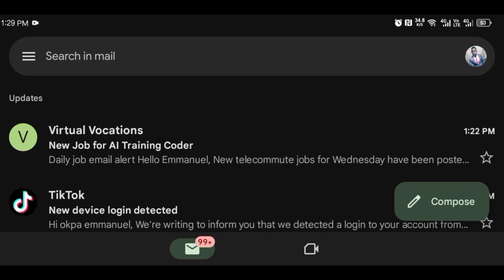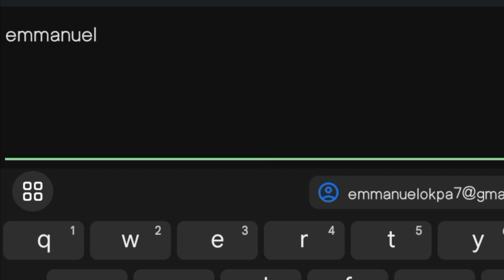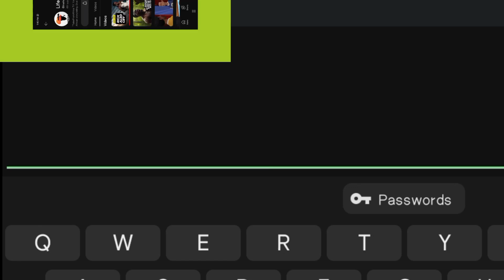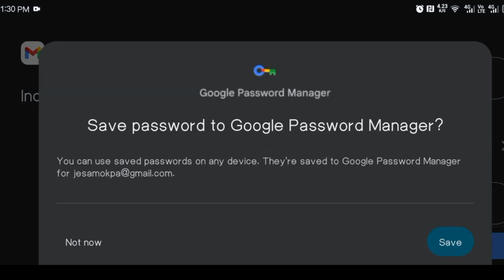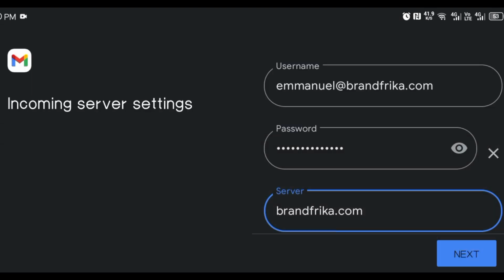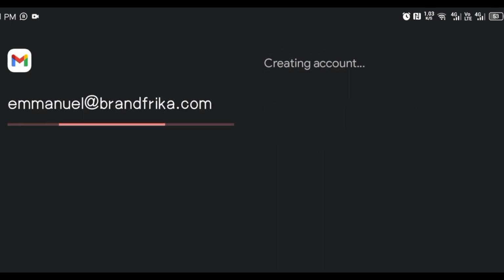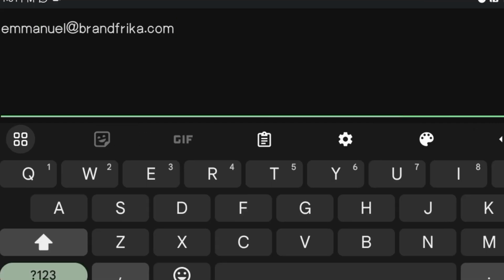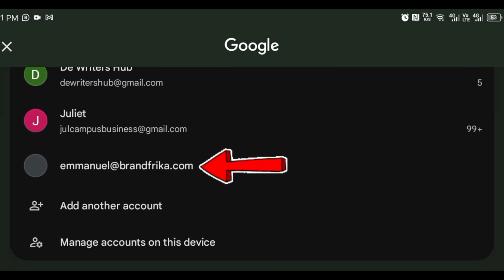How to Add professional email to Gmail - 2025 (step by step tutorial)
In this video, I show you How to Add professional email to Gmail - 2025 (step by step tutorial) using your existing domain. This is a great way to keep your personal and professional life separate, while still having the convenience of using one email account.

And the process is almost the exact same whether you want to add your custom domain email from Bluehost, Namecheap, Hostgator or any other website hosting company.

If you are wondering
how to use my domain email with gmail
how to add custom domain email to gmail